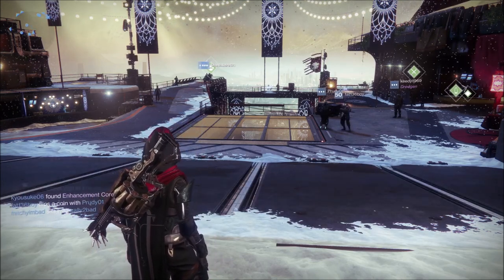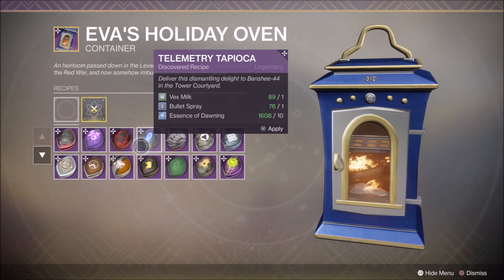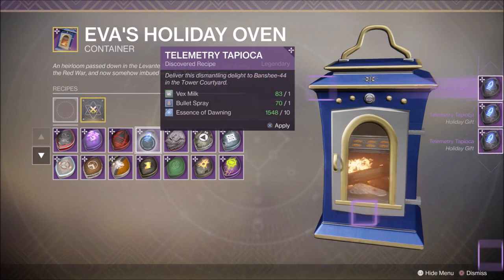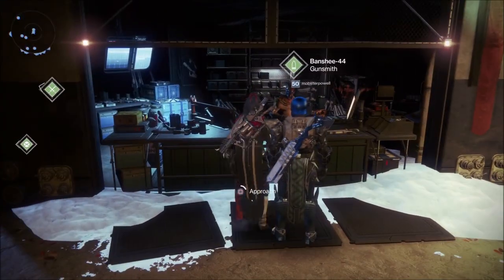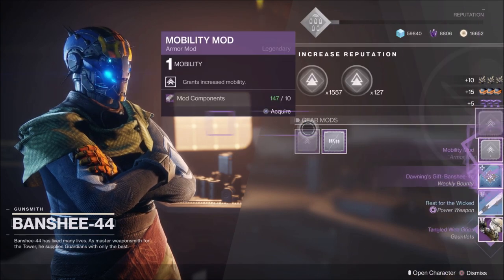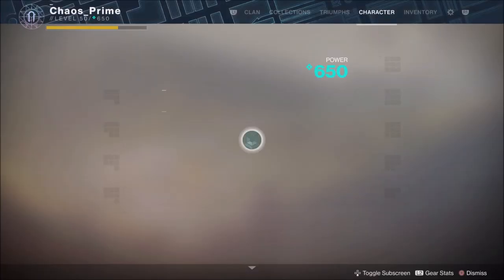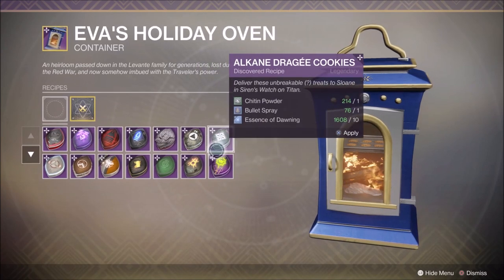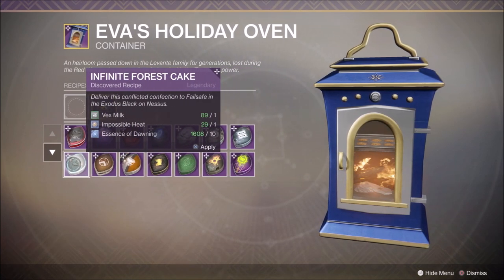Destiny 2: SUPER FARM, MODS, MASTERWORKS, LEGENDARIES AND MORE! DON'T MISS OUT!